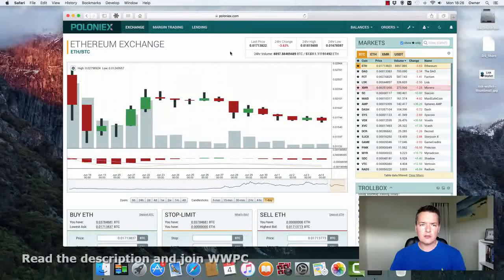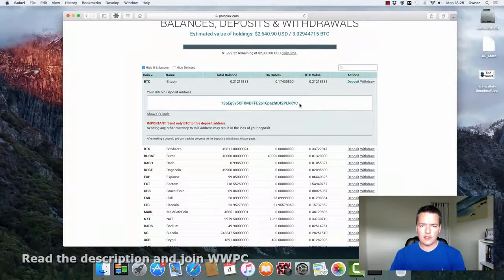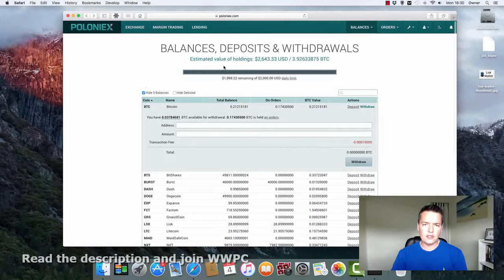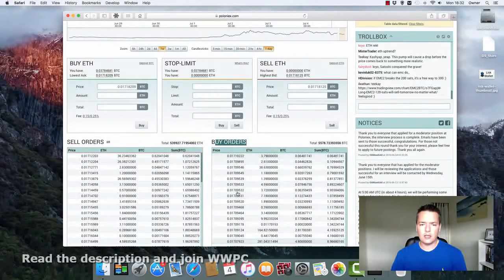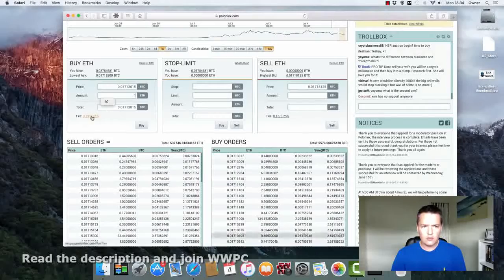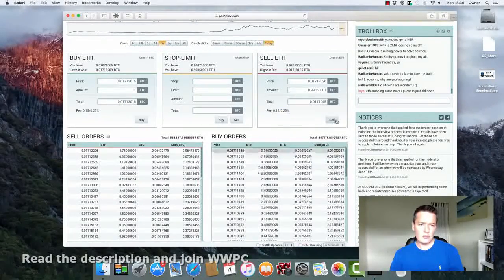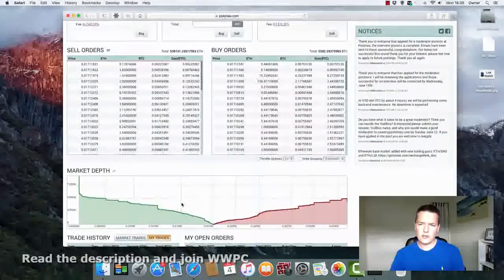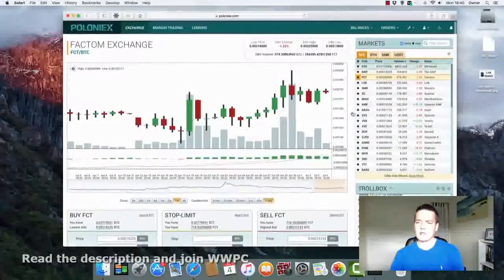How to Get Started at Poloniex Online Cryptocoin Bitcoin Exchange.mp4